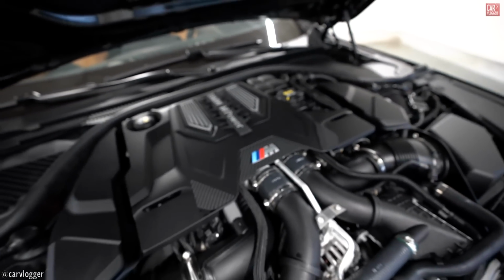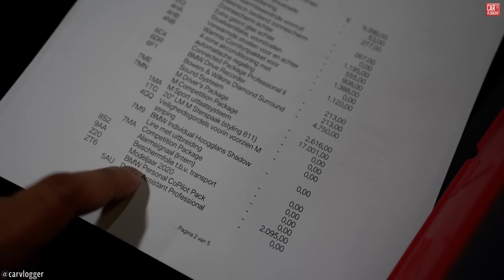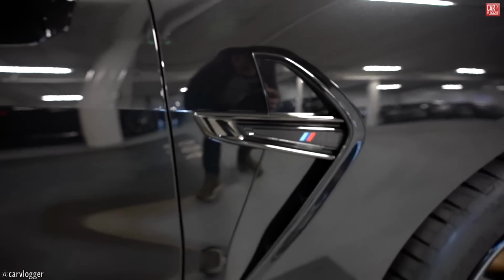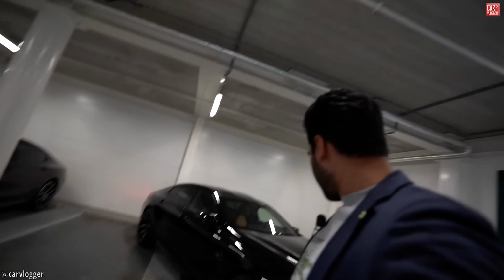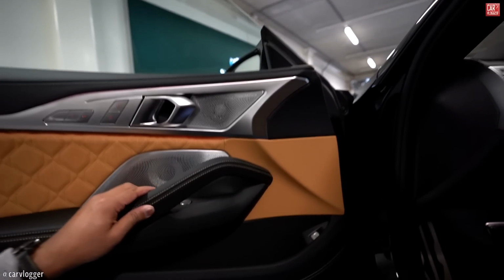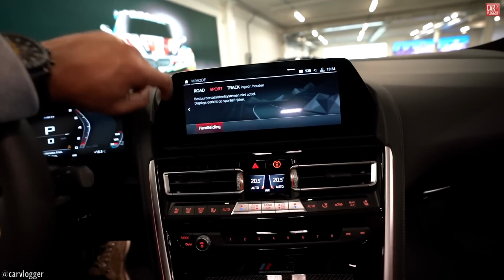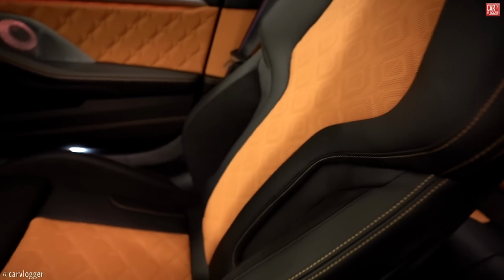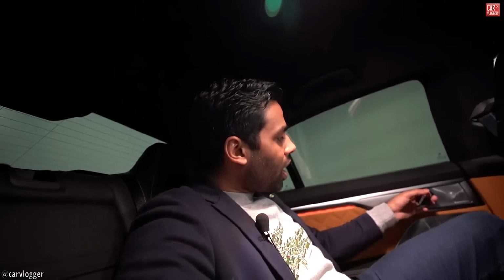INSIDE the NEW BMW M8 Competition Gran Coupe 2020 | Interior Exterior DETAILS w/ REVS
After the BMW M8 Coupe, we also need one with rear seats. Propper rear seats. Meet the M8 Competition Gran Coupe! What a travel beast this must be. Let have a closer look at the full spec and details of the 625hp V8 Biturbo beats build by BMW and BMWM!